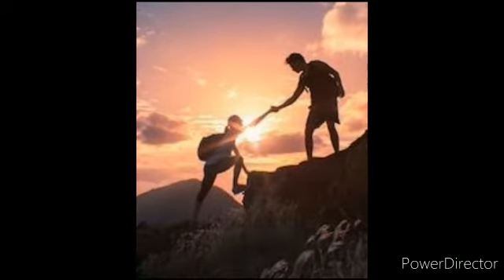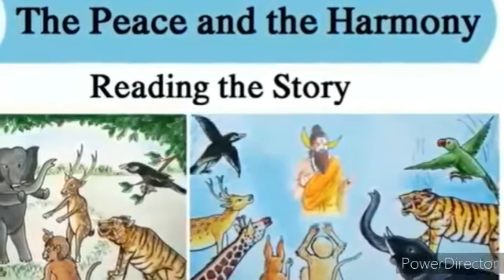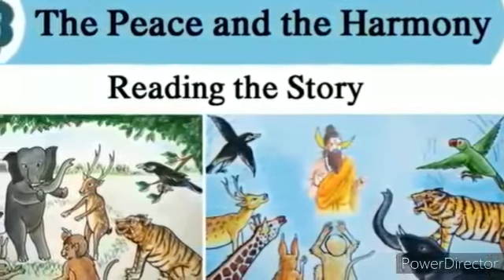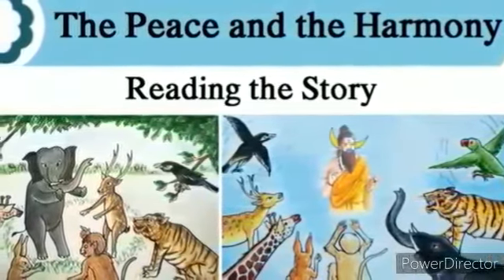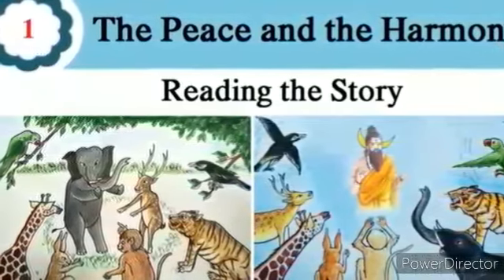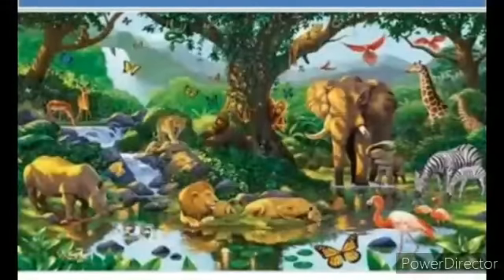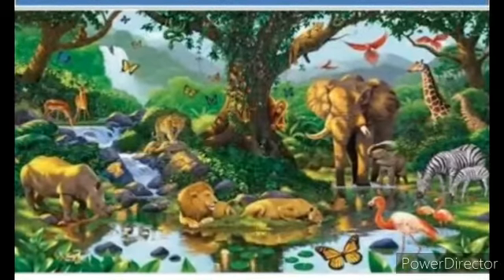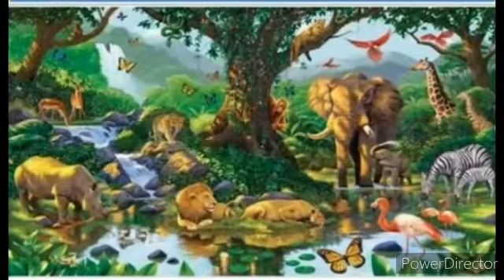June 8, 2020